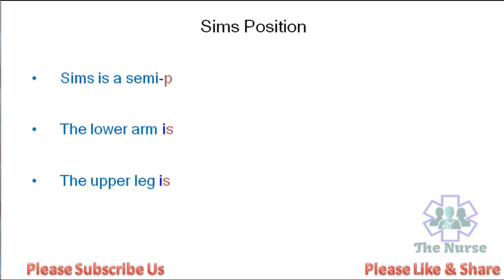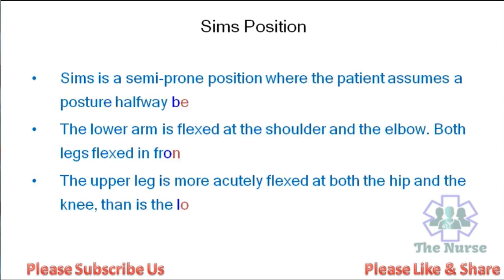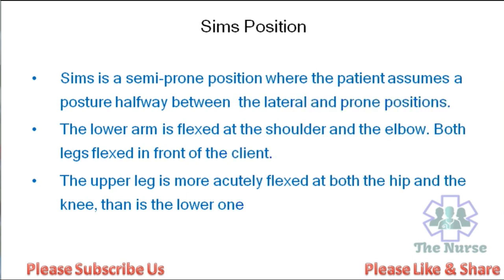Therapeutic Patient Positioning & Uses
There are various positions used to provide comfort to patients. The various therapeutic positions are also useful for physical assessment and surgeries to expose the body parts with minimal exposure.